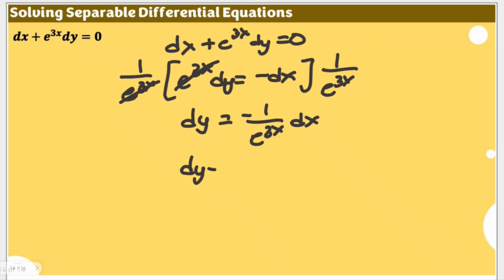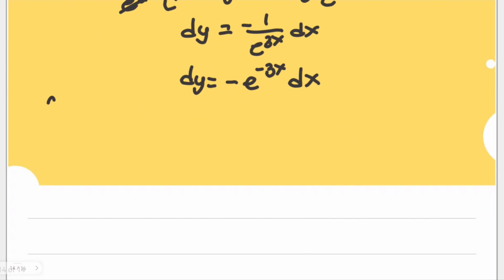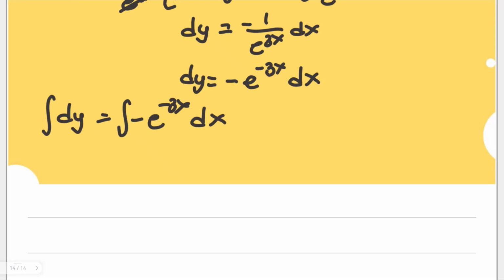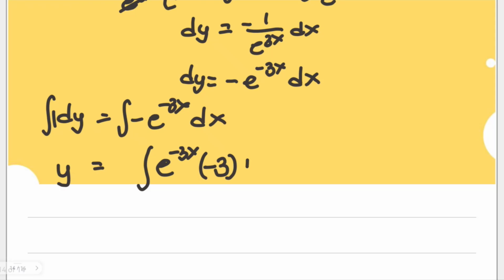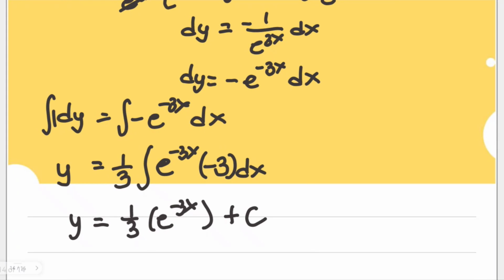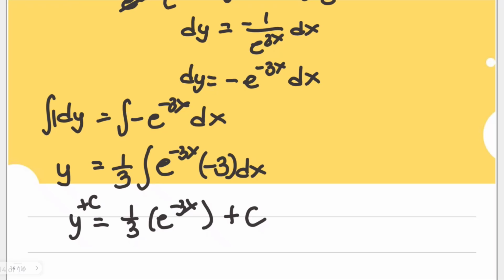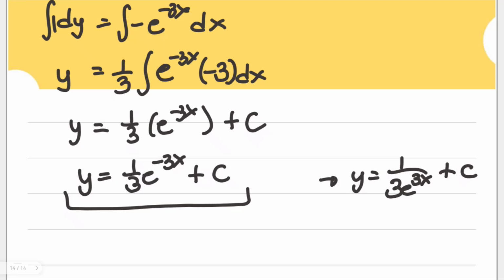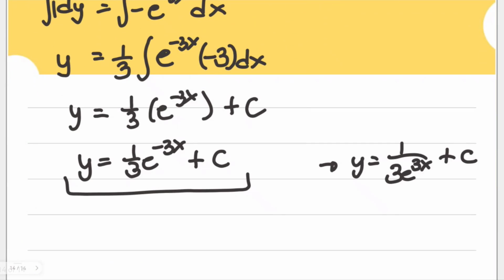Solving Separable Differential Equations_3 II First-Order Differential Equations